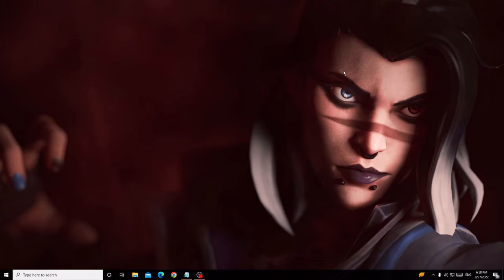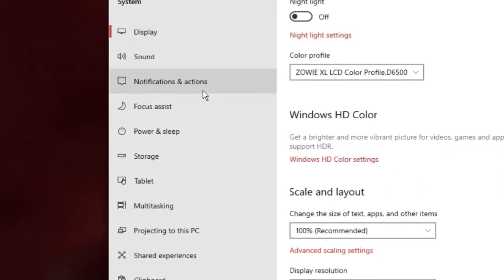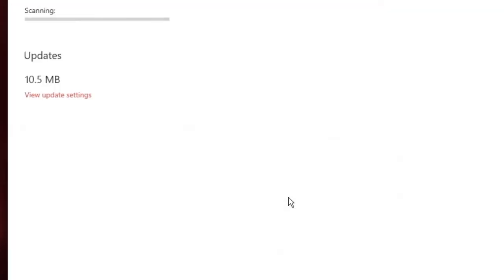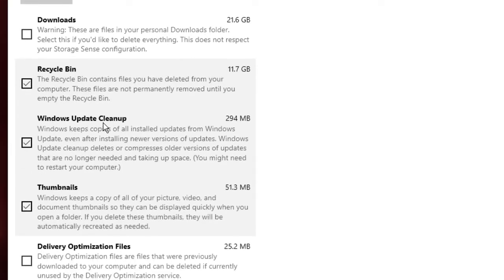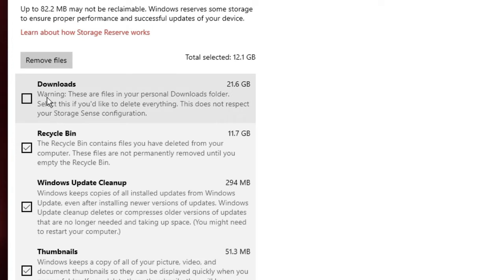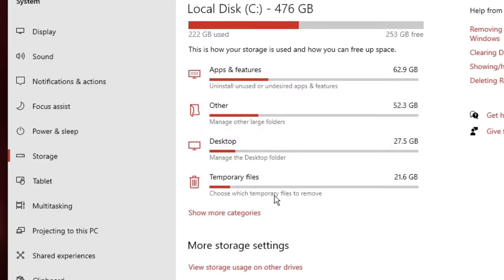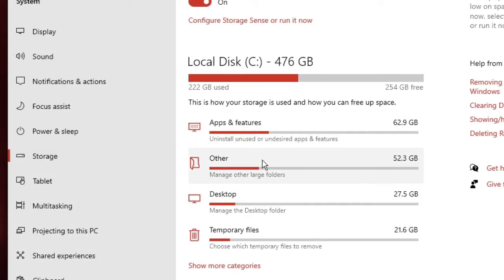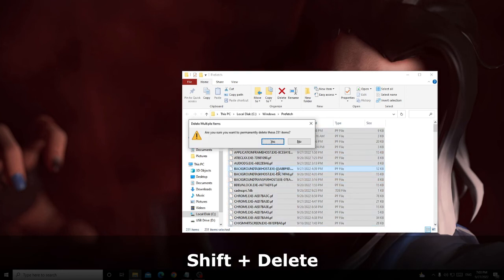How to Clear All Caches & Junk from Windows 10 | Make Windows 10 Faster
You can free enough space on your hard drive or SSD by deleting these temporary files and caches on your Windows 10 PC and laptop.
How do I clean out my junk and temp files?
How do you clean all caches temp & junk files in Windows 10 2019?
How do I get rid of useless files in Windows 10?
How do I clear my junk and cache on my laptop?
clean junk files windows 10 free
delete junk files windows 10

☑ Watched the video!
☐ Liked?